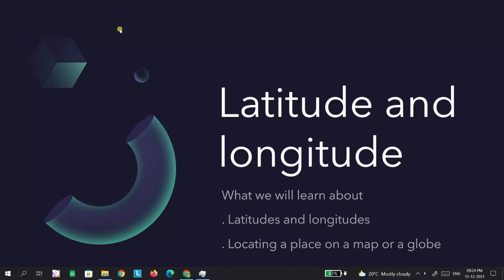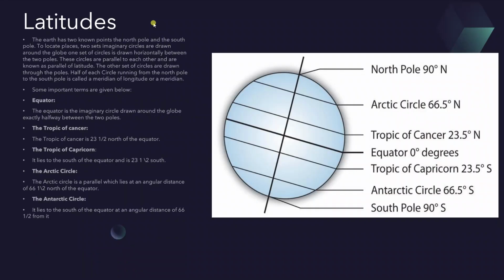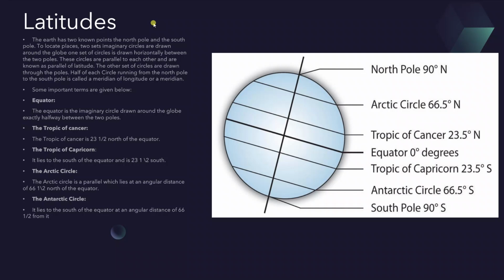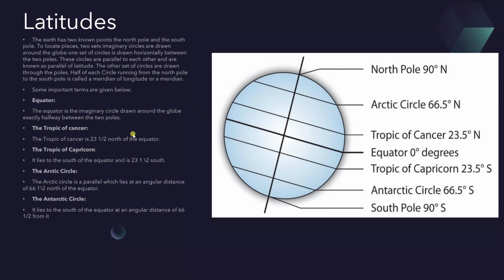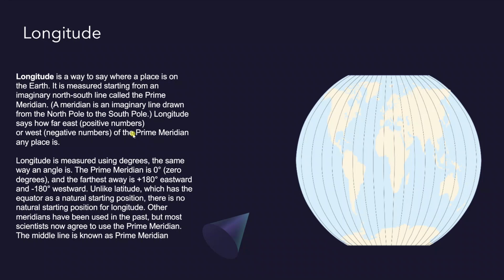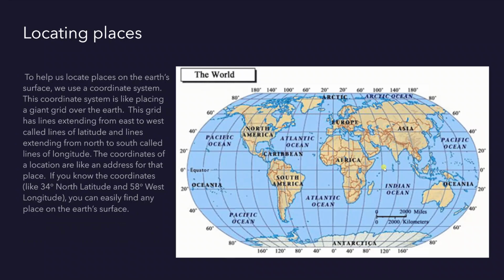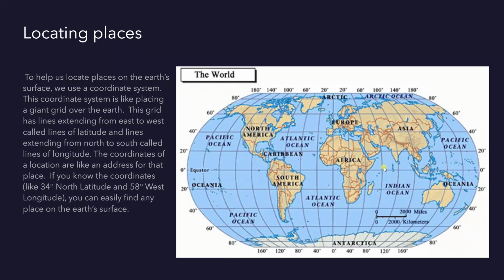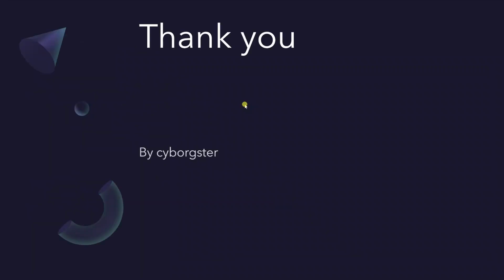Class 5 CBSE social studies ch-2- Latitude and Longitude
Today I am going to teach about Latitudes and Longitudes.